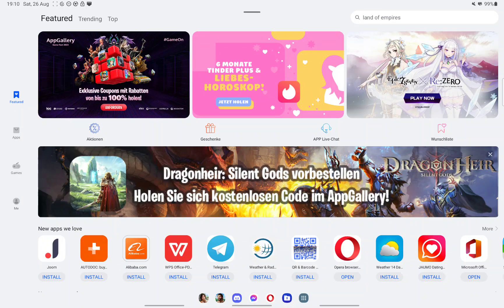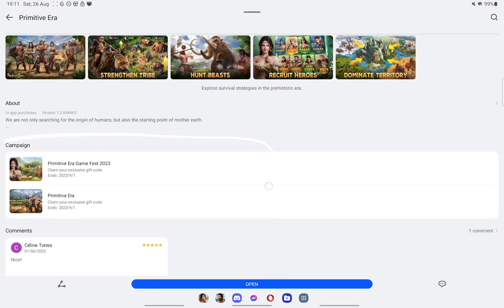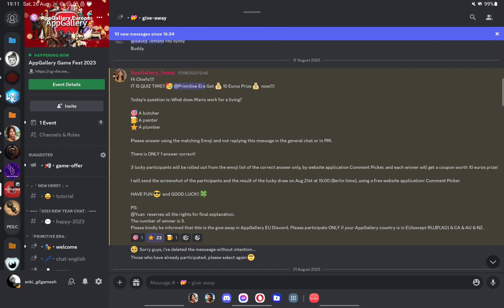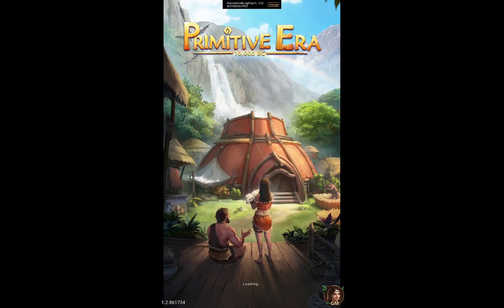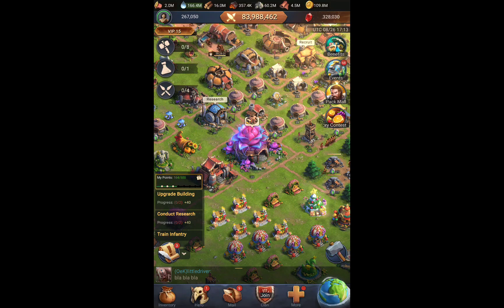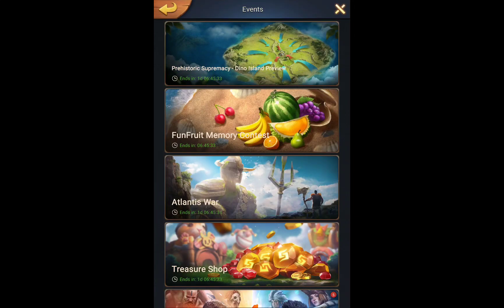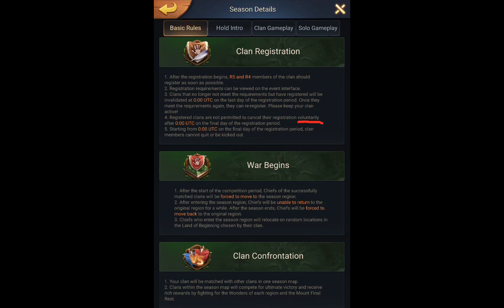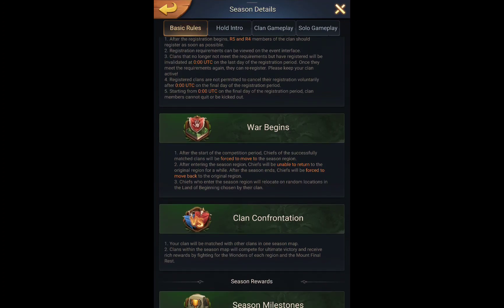IMPOSSIBLE NOT TO LAUGH | Discord give-away (15 EUROS)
0:00 Intro
0:30 Huawei AppGallery
3:40 Have some laugh peeps

▶ 𝐇𝐨𝐰 𝐭𝐨 𝐩𝐚𝐫𝐭𝐢𝐜𝐢𝐩𝐚𝐭𝐞 𝐢𝐧 𝐀𝐩𝐩𝐆𝐚𝐥𝐥𝐞𝐫𝐲
1.Use either an emulator or Android phones.
2.Link your account to Facebook or e-mail
4.Create an account in AppGallery
5.Delete the game downloaded from another platform and re-download it from AppGallery (you can keep both apps if you want).